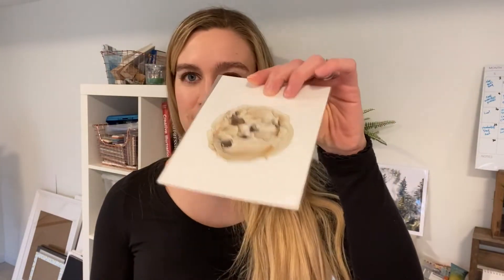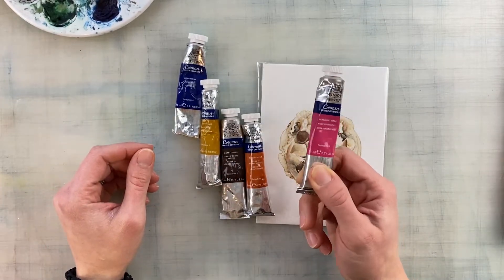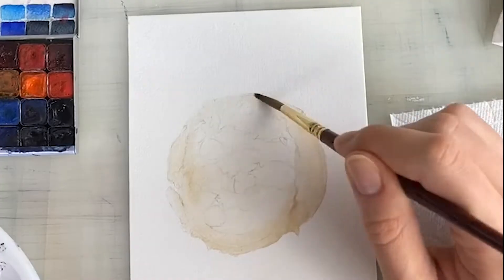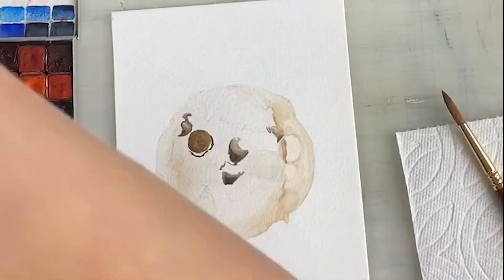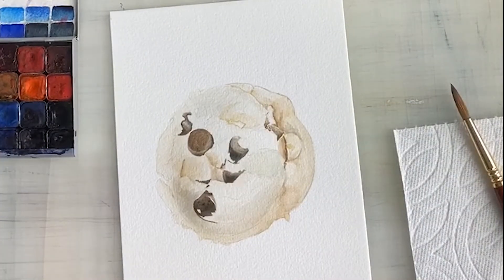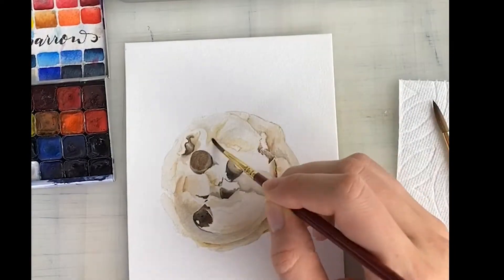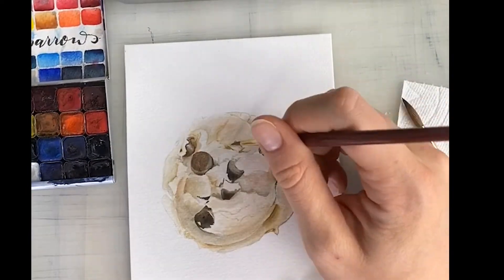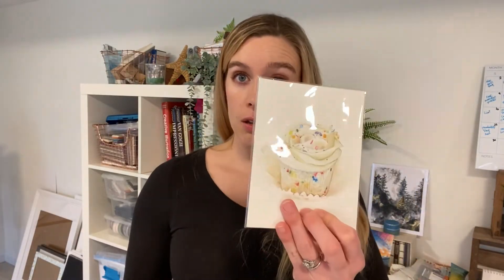How To Paint A Watercolor Cookie! Easy Watercolor Tutorial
So many of my students and friends tell me that they struggle painting food, and that they are not sure how to use or mix the proper colors. I put together this quick, timelapsed tutorial of me painting a chocolate chip cookie with all of my tips and tricks!

Here's what you should know:
1. The best reference is a real cookie (yum). This works for most pastries, desserts, and other warm-colored foods. Find a good, high quality photo if you must!
2. Get the sketch exactly how you want it. The sketch is the backbone of your painting.
3. Here are the colors I used:
Ultramarine Blue
Permanent Rose (or another warm red/pink)
Yellow Ochre
Burnt Sienna
Burnt Umber

I use an Escoda Reserva Talmyr-Kolinsky Brush, #6 and a 0 or #2
My favorite paper is Arches Cold or Hot press, but any paper will work!
4. Paint a yellow ochre wash.
5. Paint the chocolate chips (or other dark parts). Look at your subject. Things like chocolate have shine/gloss, and other parts of desserts have their darkest parts and their lightest parts. Identify those, and strike a balance between the dark and light.
6. Cookies have tons of wrinkles and cracks. Paint those cracks! Keep your eyes on the color changes. There may be pink or even BLUE shadows on your cookie. Remember, cool tones recede, and warm tones come forward.
7. Keep working those details!  Notice the little crumbs, hills, valleys, etc. of the cookie. Use light washes, make sure your brush is wet, and paint the shape of the cookie as you go.

Let me know what you think. I hope this was helpful!